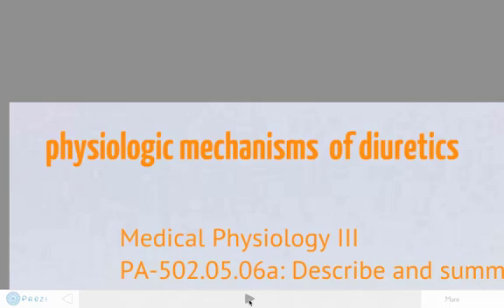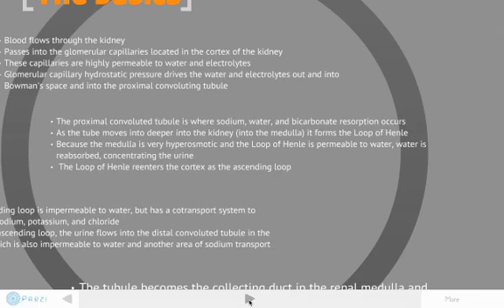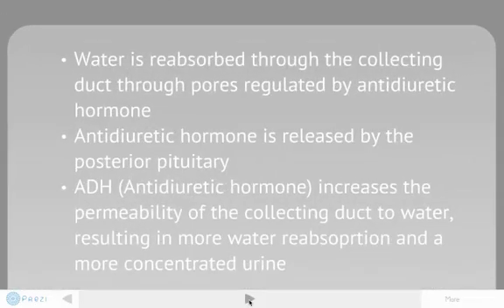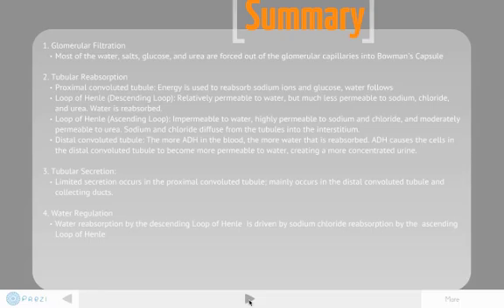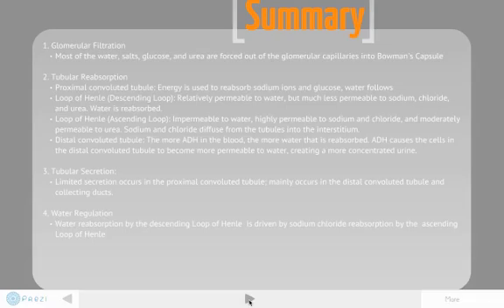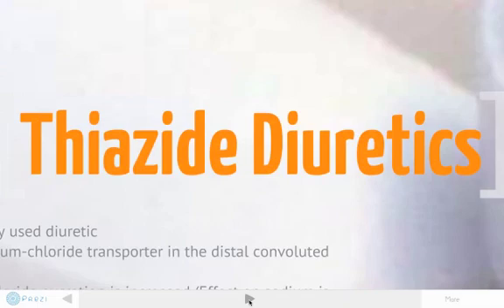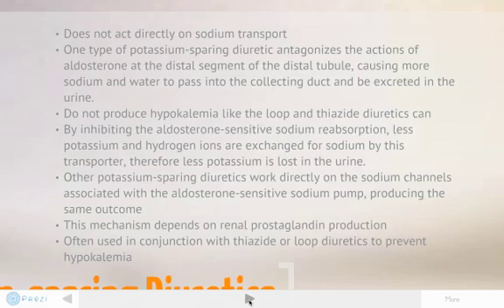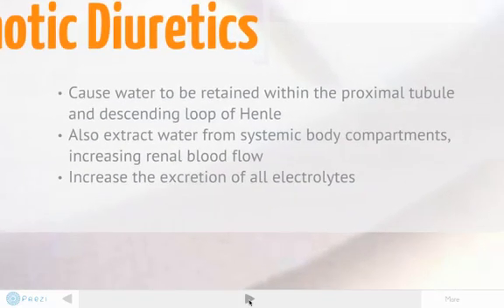Medical Physiology III - Physiologic Mechanisms of Diuretics